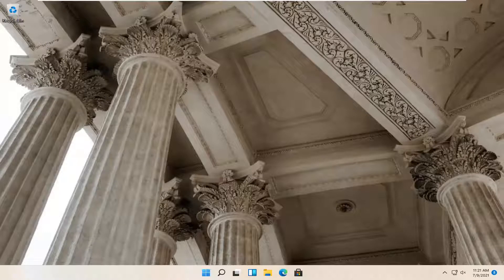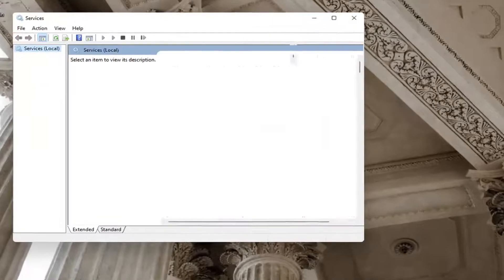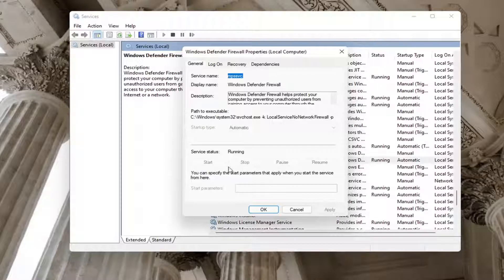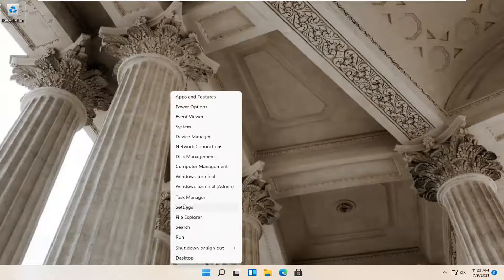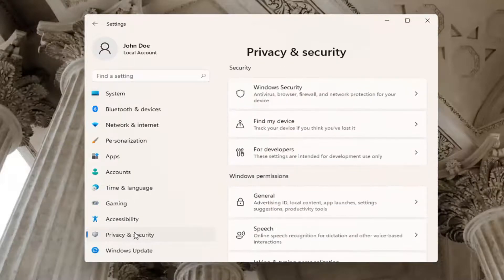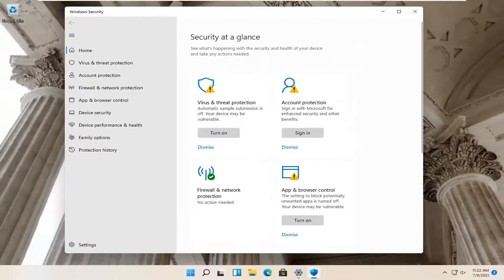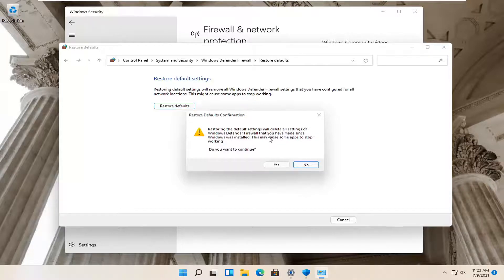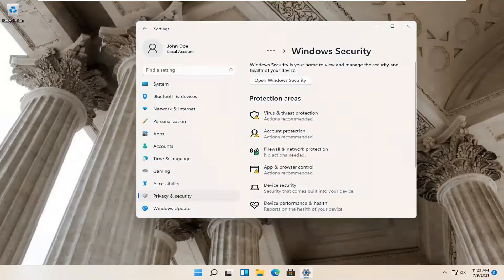Windows Firewall Error Code 0x6d9 [Solution]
Accessing the internet has become a mandatory task in our daily lives. The Windows Firewall was introduced to control the incoming and outgoing requests of your computer system. The firewall receives its share of updates and Microsoft tends to improve drastically with every major update. Some of us like to keep the Windows Defender Firewall off as it can sometimes block certain requests that prevent us from doing what we aimed to. Sometimes, if you try to turn the Windows Defender Firewall back on, you will be given the error code 0x6d9 with a message stating ‘There was an error opening the Windows Firewall with Advanced Security snap-in’.

This error message often pops up if the Windows Firewall service is not running or if any of the services required for Windows Firewall are not running i.e BFE.